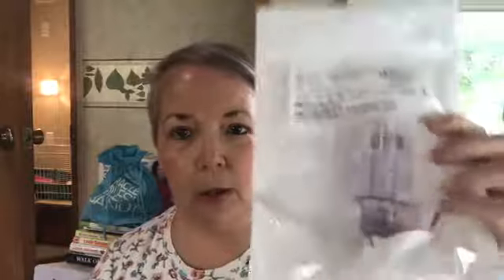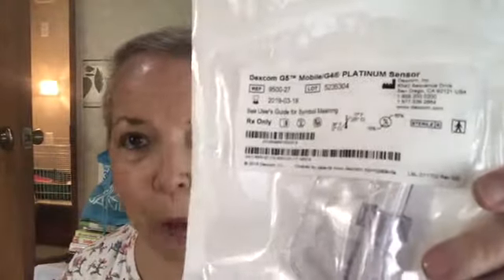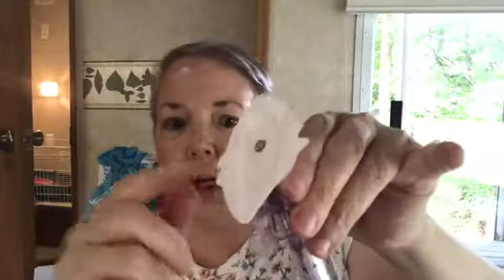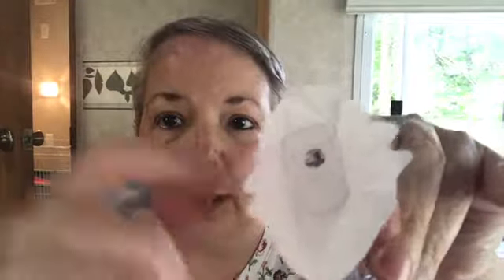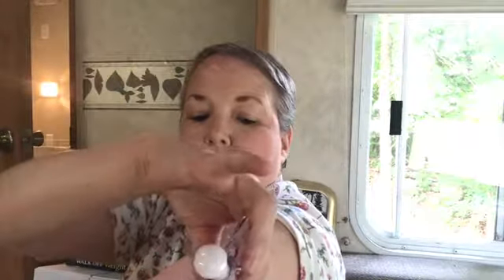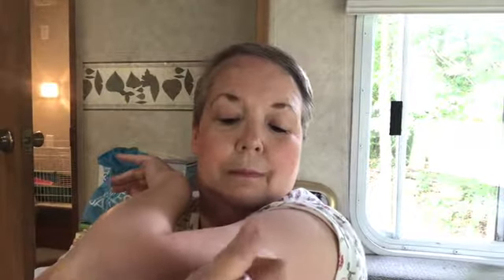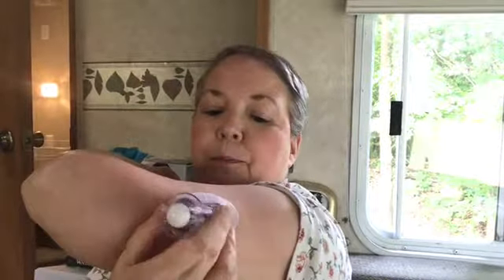How I Use My Dexcom G5 - Type 1 Diabetes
Hey guys, in today's video I wanted to share part of what I do to manage my type 1 diabetes. I chose to use the Dexcom G5 continuous glucose monitor (CGM) to let me know where my blood glucose numbers are at any time. It's been a huge help letting me know when my numbers are low, as I'm hypoglycemia unaware. There are times when I over compensate for lows, and the Dexcom allows me to treat hyperglycemia properly.

Let me know what you think of this video and my Dexcom in the comments below.

DailyMotion: dawnb14too

by mail:

Dawn Breidenbach
Brodheadsville, PA 18322